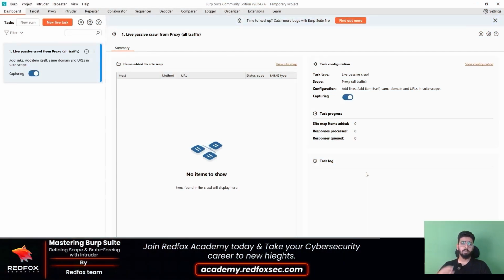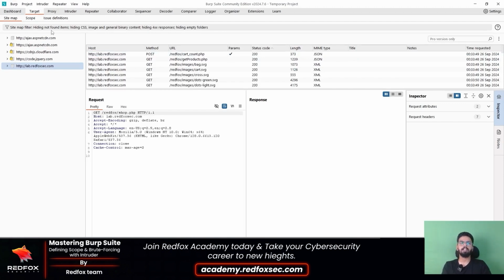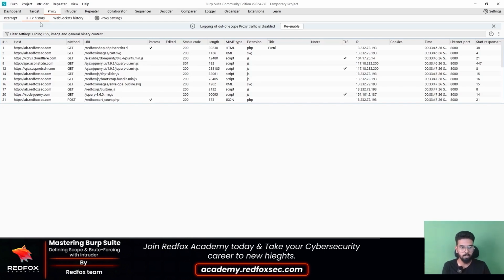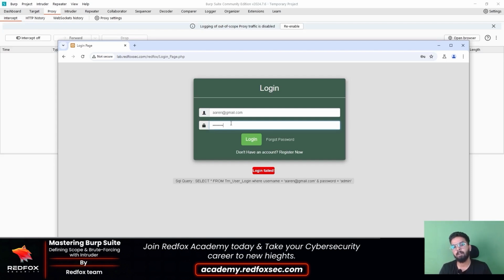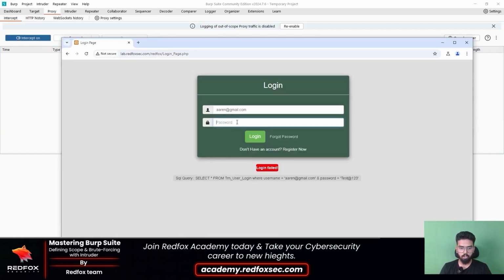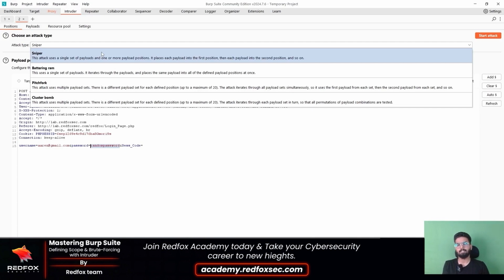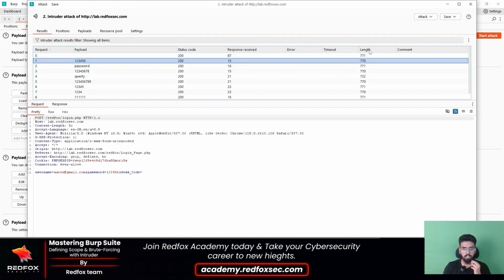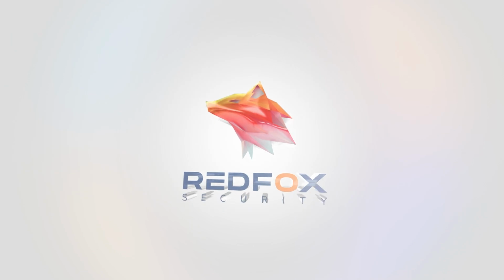Automated Testing on STEROIDS with Burp Suite’s Intruder!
*Ready to supercharge your web app testing workflow?*

In this deep-dive tutorial, we explore two of Burp Suite’s most powerful features: the *Target tab* and the *Intruder tool.*  Whether you're just getting started or refining your skills, this video will help you test smarter, faster, and more effectively.

*1. Target Tab* – Learn how to define your testing scope, organize and filter targets, and analyze the site map to focus your efforts where they matter most.
*2. Burp Intruder* – Master automated testing techniques like brute forcing, fuzzing, and vulnerability enumeration using Burp’s Intruder tool.

This tutorial is packed with practical demonstrations and actionable tips to level up your penetration testing workflow.

*Want to build a career in cybersecurity? Explore our expert-led training:*

*Music Credit*: rabeatz - (HARD) BIG DAWGS - HanuMankind type beat - Hard Rap Instrumental